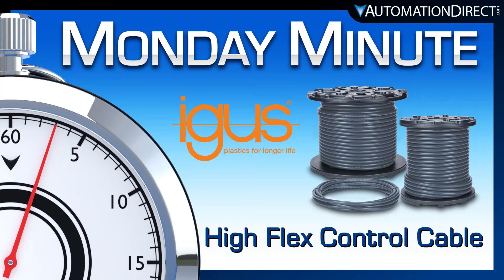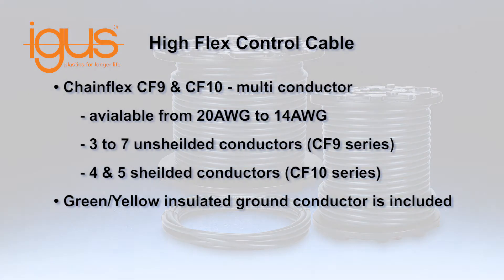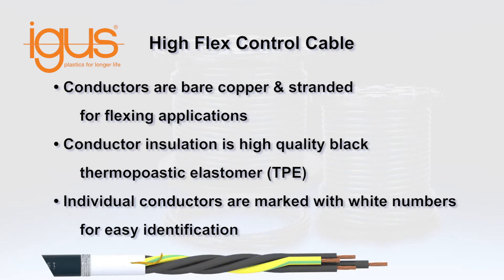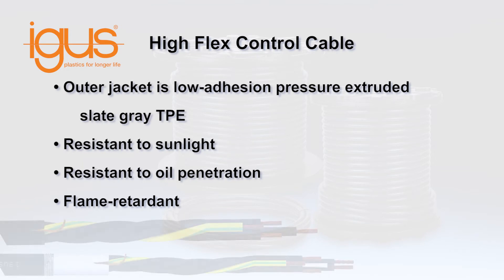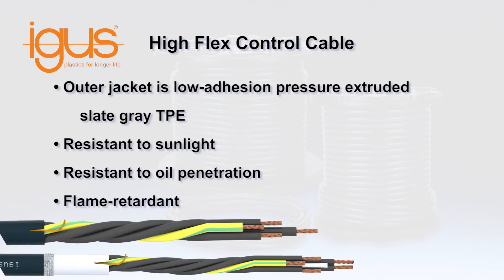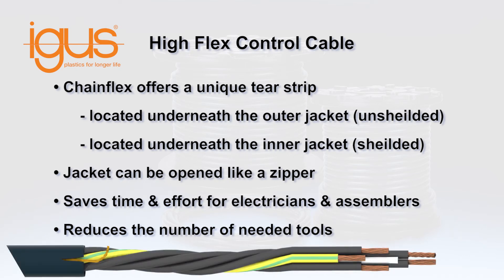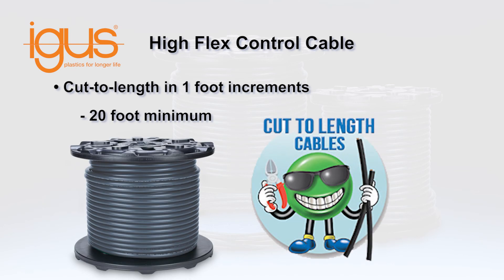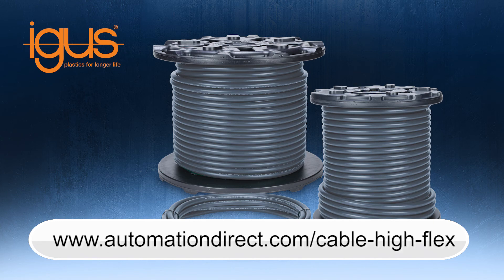Igus High Flex Control Cable - Monday Minute at AutomationDirect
- igus CF9 and CF10 series multi-conductor control cables for continuous flexing applications are available in sizes from 20AWG to 14AWG, with 3 to 7 unshielded (CF9 series) or 4 and 5 shielded (CF10 series) conductors. An insulated ground conductor is included in the conductor count. Individual conductors are bare copper and stranded for flexing applications. Conductor insulation is a mechanically high-quality black thermoplastic elastomer (TPE). The cable outer jacket is a low-adhesion pressure extruded slate gray TPE mixture that provides resistance to sunlight, oil penetration, and is flame-retardant. igus Chainflex® cables have a unique tear strip underneath the outer jacket (unshielded) or inner jacket (shielded) that can be opened to the desired strip length, saving wiring time and effort. Cut-to-length, high flex continuous flexing control cables available by the foot (20-foot min).